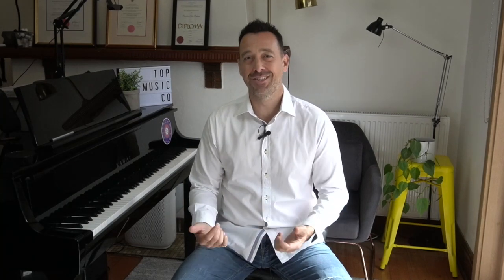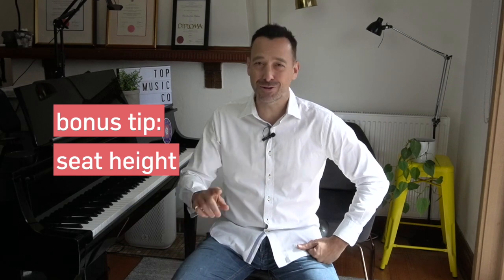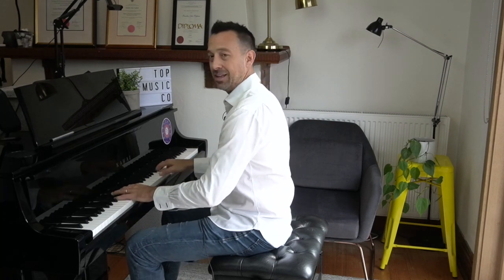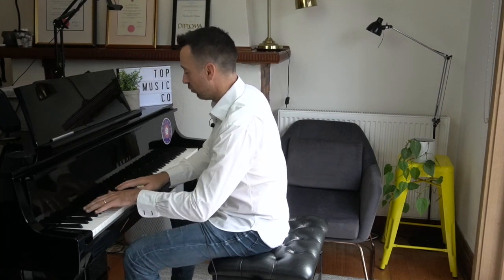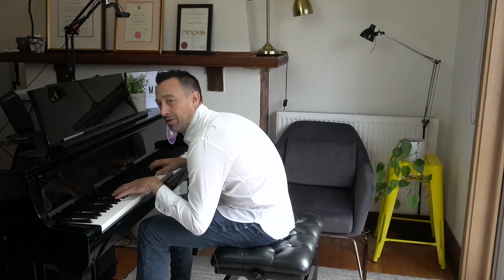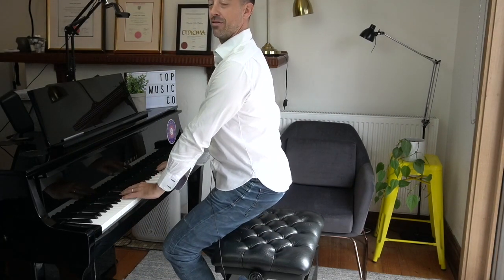Teaching Beginner Technique | Piano Teacher Tips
You can ask 100 teachers the best way to teach piano technique and you'll get 100 different answers! Piano technique is personal.

We have four tips (plus a bonus one!) that we think are common approaches agreed upon by the best teachers.

👉 For more information about teaching beginner technique, check out

Welcome to the Topmusic.co YouTube channel! We make courses to help music teachers connect with their students, build their businesses, and expand the global teaching community. Check out our library of tutorials, reviews, and become a top music teacher today.